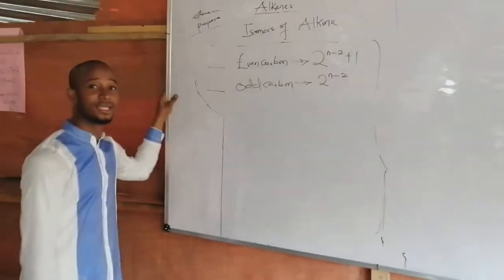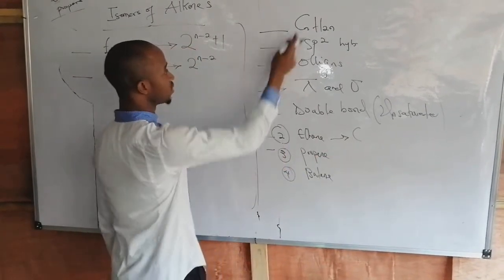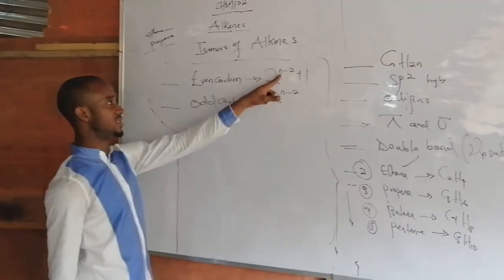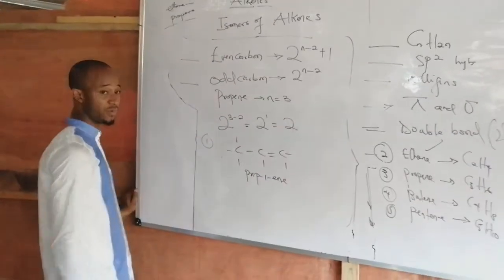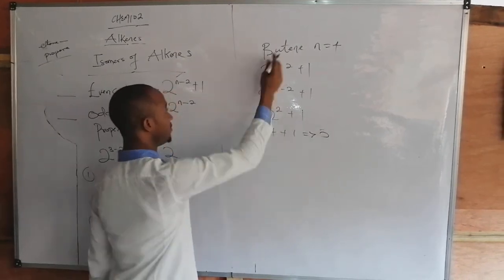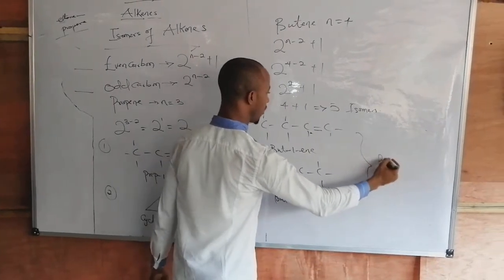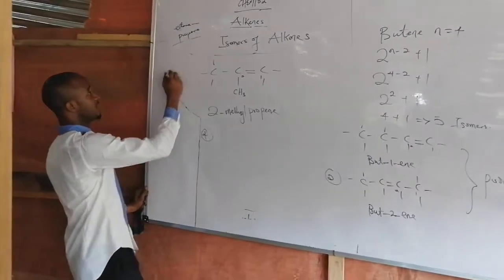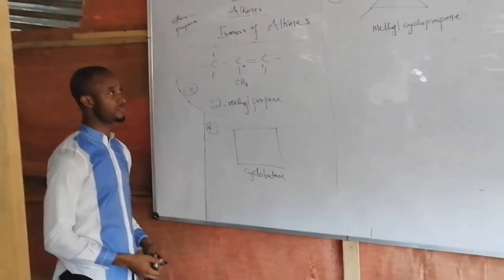Finding Isomers Of Alkenes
Tricks in finding isomers of ALKENES.

for private tutorials call or WhatsApp EMI-BRAIN on 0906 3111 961